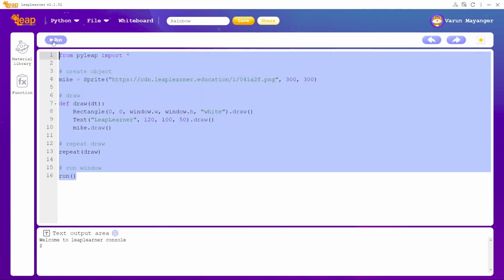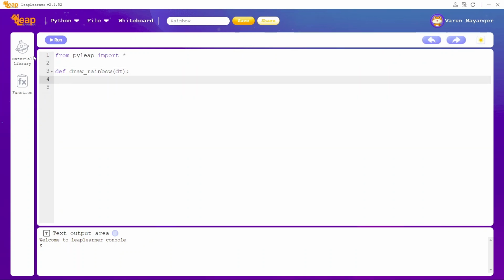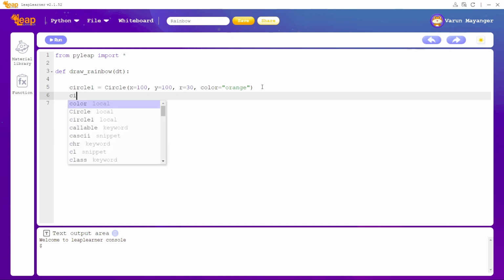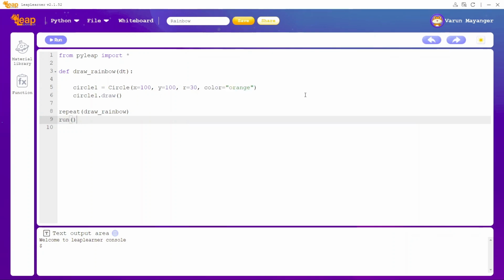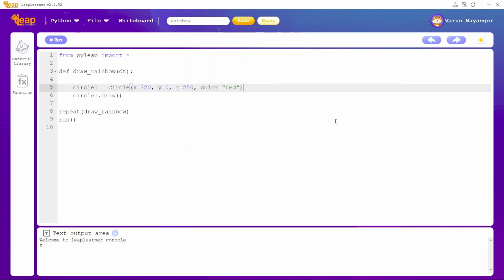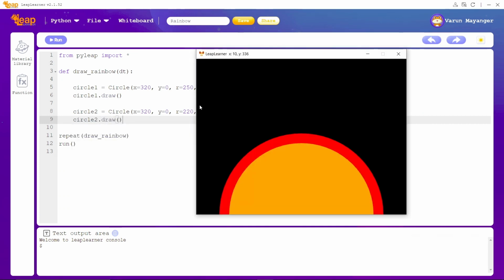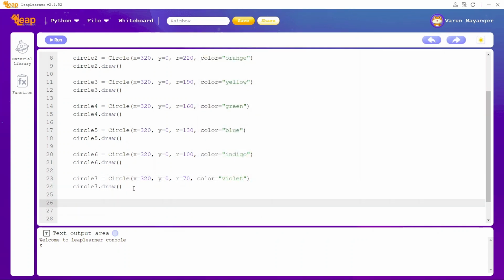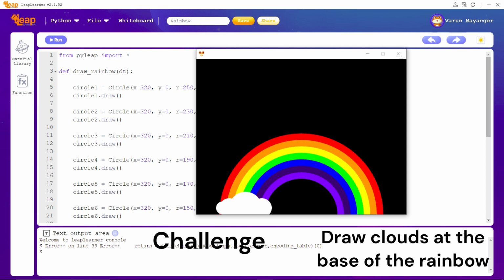2 Rainbow after rain